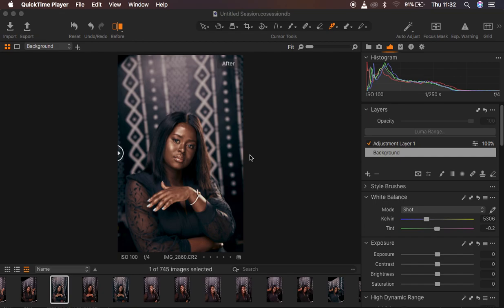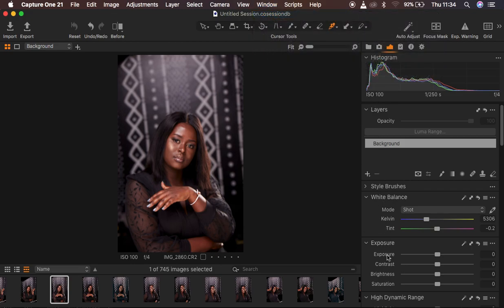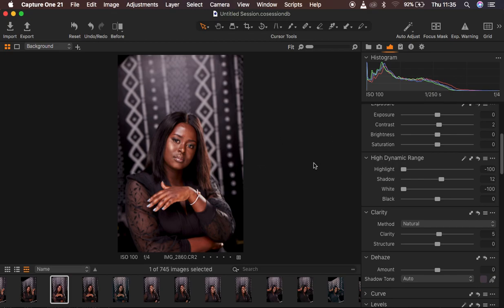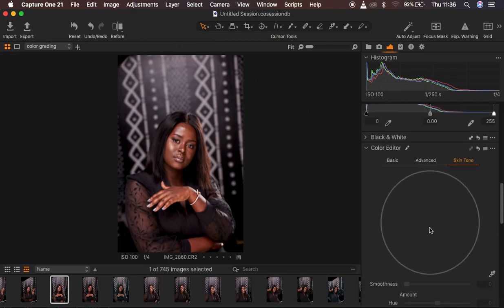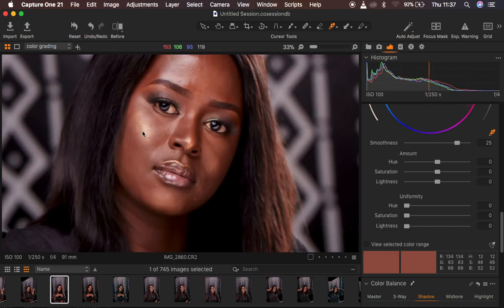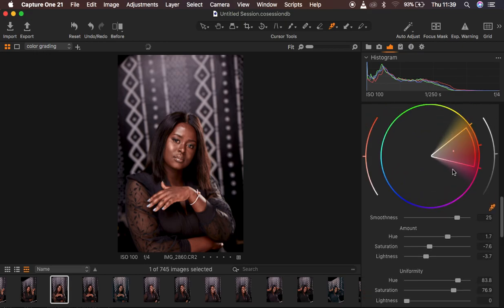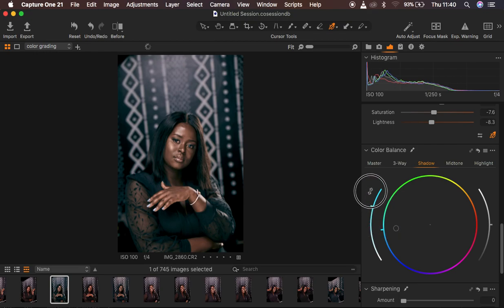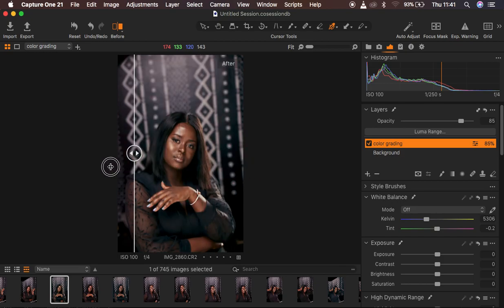How To Color Grade Your Photos Better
This tutorial is about my color grading workflow for raw images in capture one and how to get beautiful skin tone and colors that pop